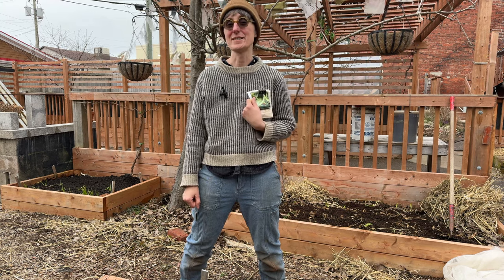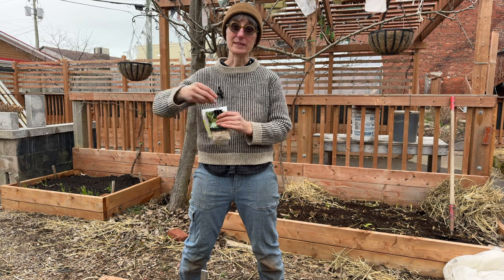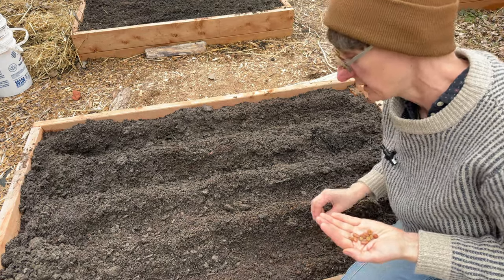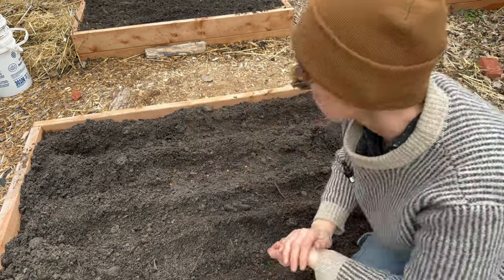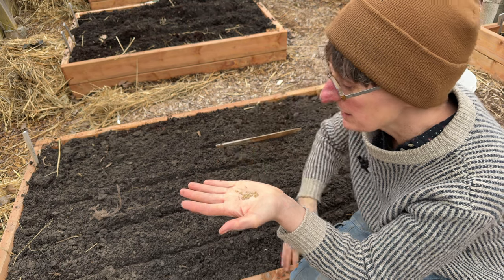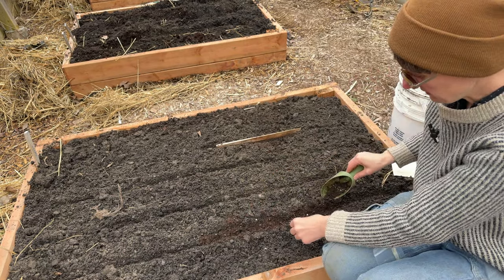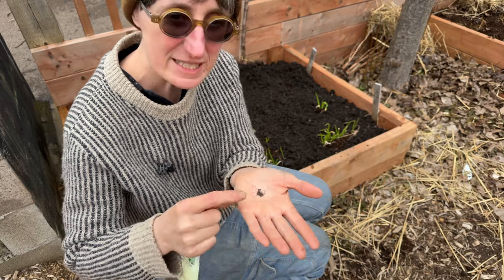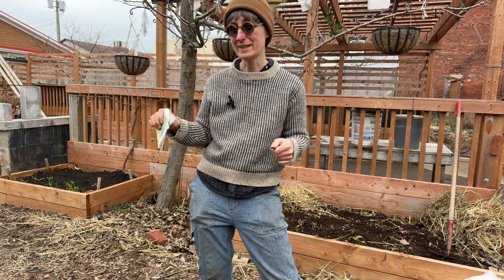Spring Outdoors Direct Seeding: How to Plant Vegetables for a Bountiful Harvest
Welcome to "Spring Outdoors Direct Seeding: How to Plant Vegetables for a Bountiful Harvest"! In this video, we’ll guide you through the essential steps for direct seeding vegetables in your garden this spring. Learn how to prepare your soil, select the best vegetable varieties for direct sowing, and follow planting techniques to ensure a thriving garden. We’ll cover tips on spacing, depth, and watering to optimize seed germination and growth. Whether you’re a beginner or an experienced gardener, this guide will help you achieve a bountiful harvest.

Our Culinary Garden is located in Maritime province of New Brunswick, Canada close to the Nova Scotia border. We use organic methods, a greenhouse, permaculture and food forest techniques to grow food for our Restaurant, Ducks Aren't Real. The garden is an urban kitchen garden located in a small courtyard behind the restaurant. We are situated in Canadian climactic zone 5b/6a, with a last frost date around May 15th.

Sarah Evans is a Master Gardener, chef and restauranteur. She has been gardening and growing for many years on scales from organic farms to small residential gardens. The Culinary Garden was started in 2012 and we are excited to show you what we have planned for this year.